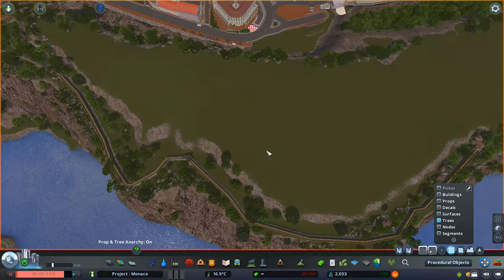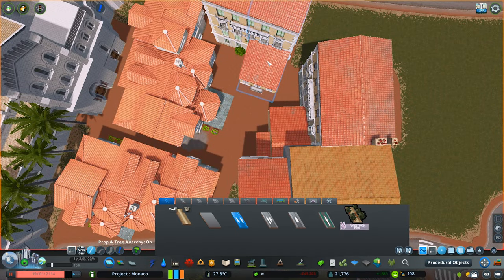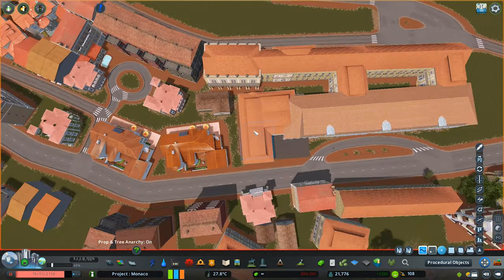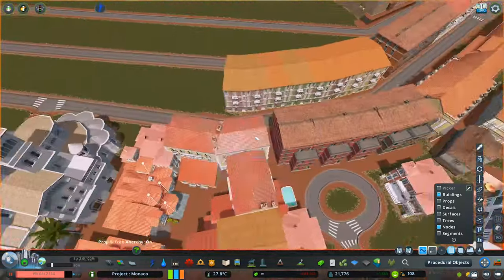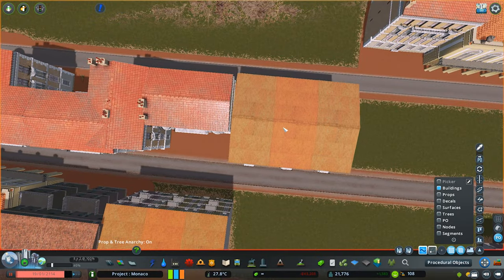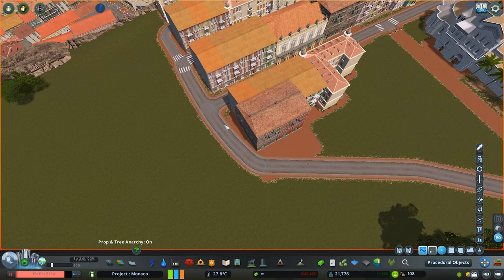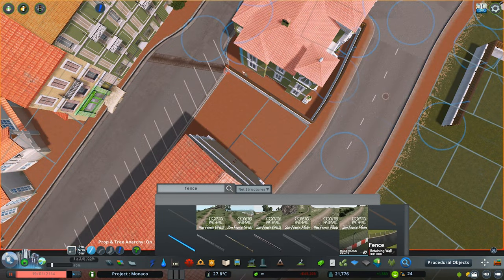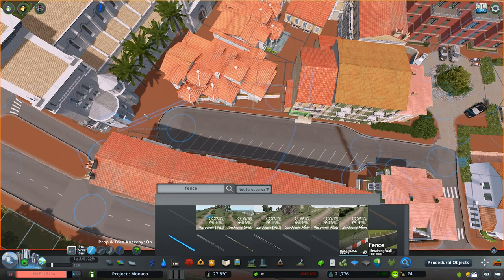Monaco-Ville - Cities: Skylines: Project: Monaco - EP26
In this episode we work on the famous Monaco Ville.

Cathedral by Titan will be on the WS in the near future

Project Monaco Steam Collections

➤ Mods - Revamp in progress - coming soon.